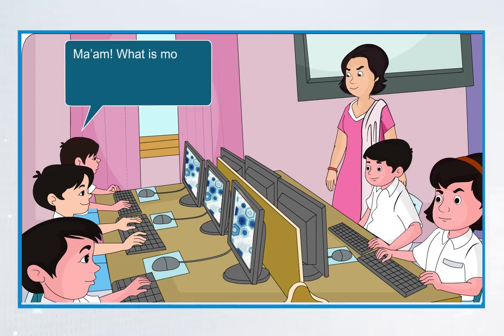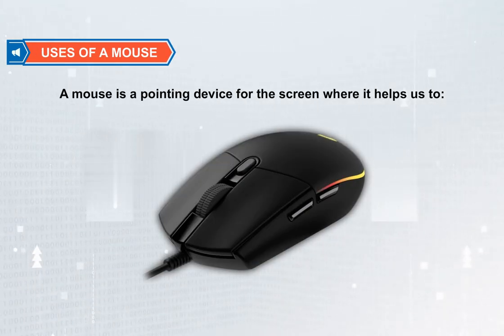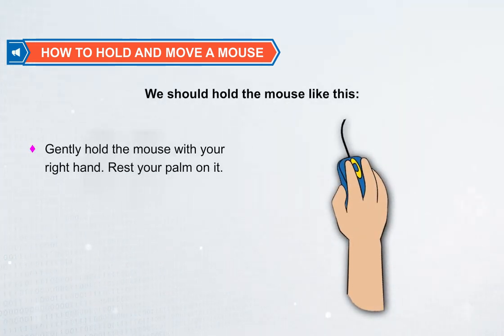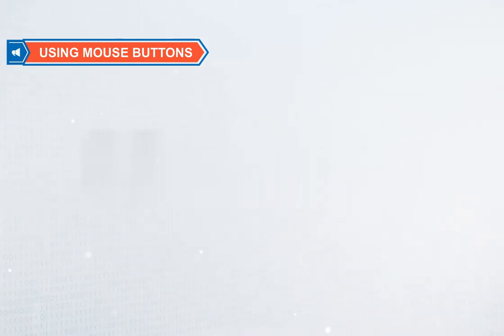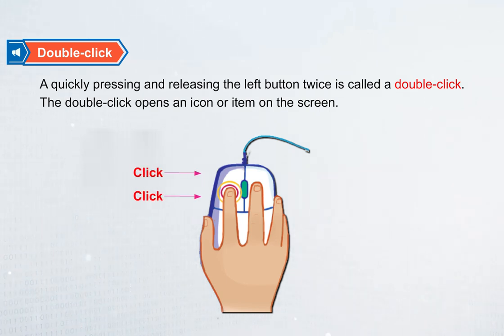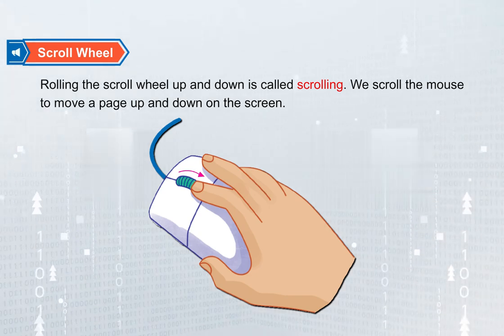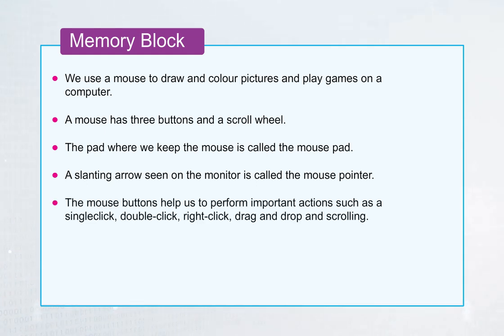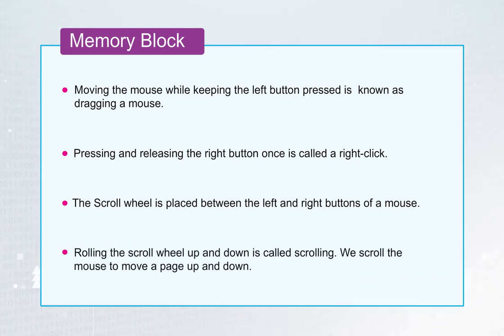My Search Class 1 Chapter 5 Using a Mouse